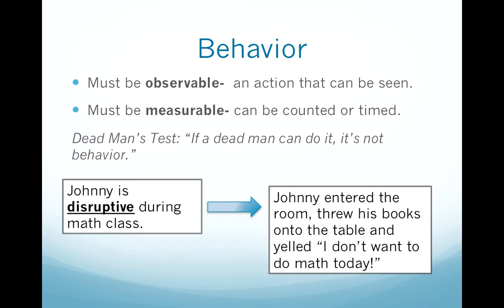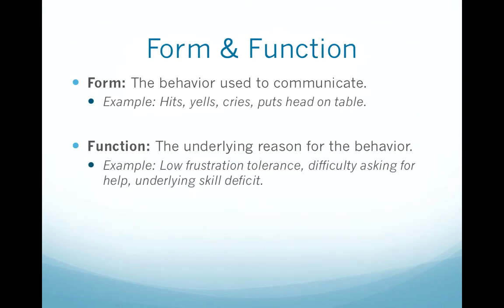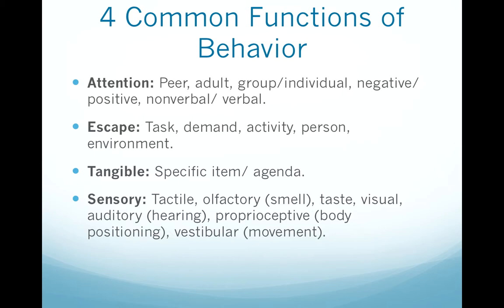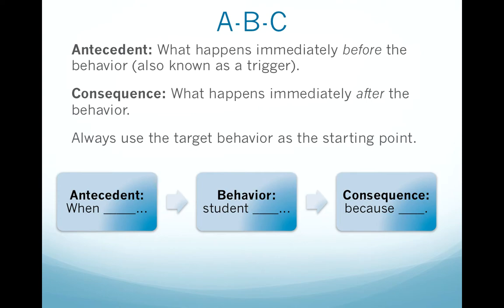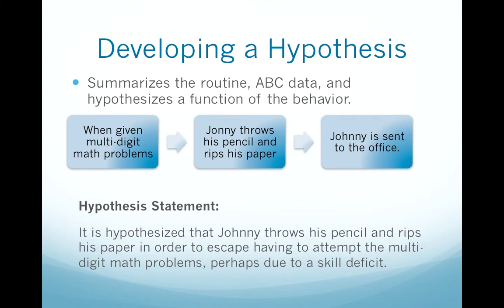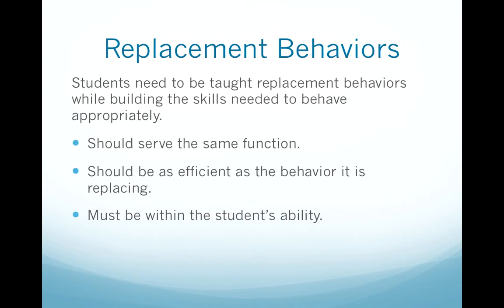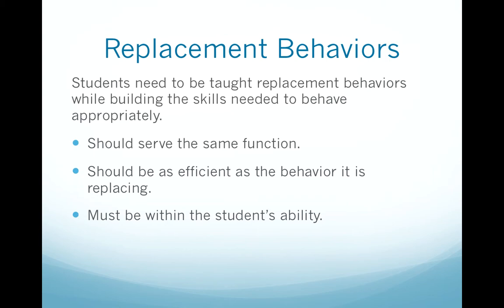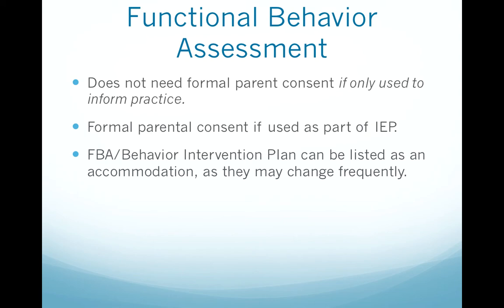Functional Behavior Assessments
SED 380: Teaching Students with Autism
University of Maine Machias/ Orono
Elizabeth Van Uden